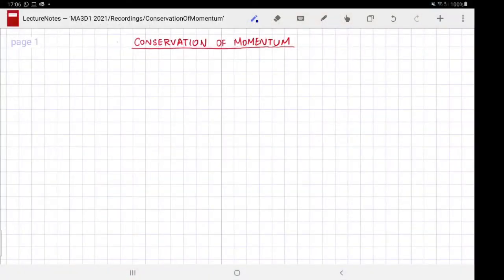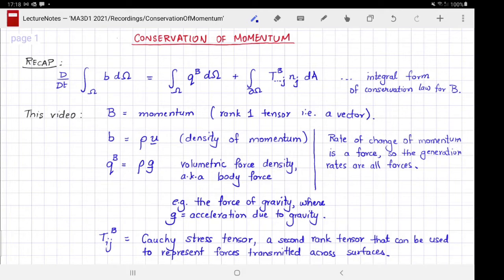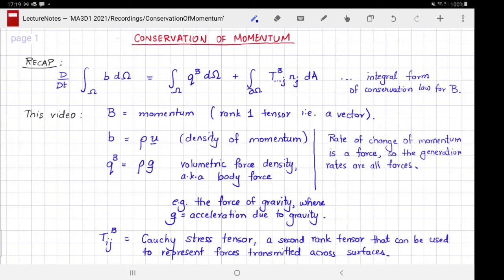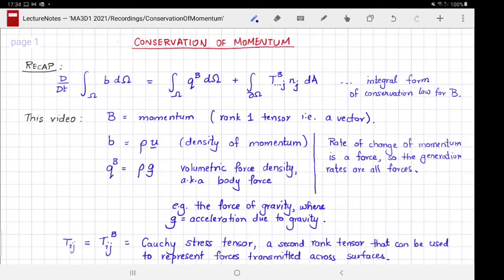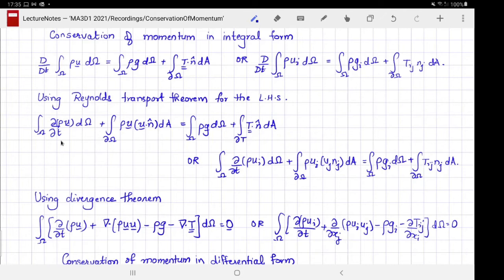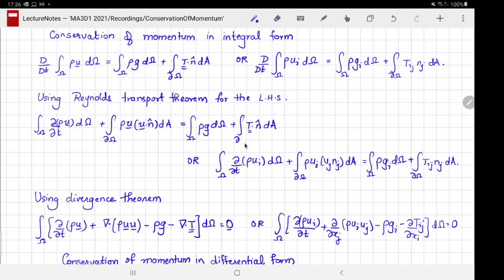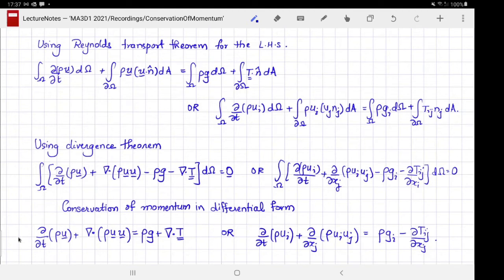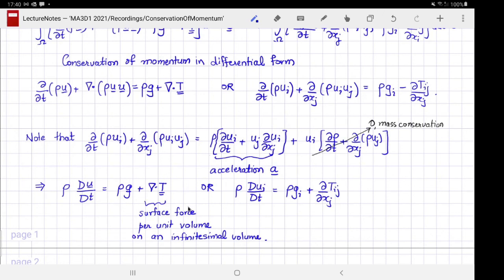Conservation of momentum